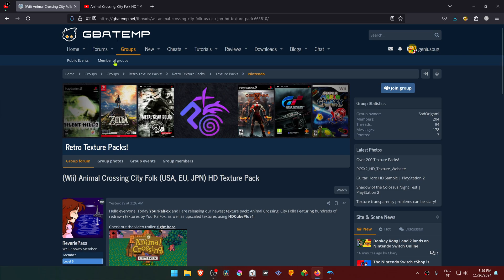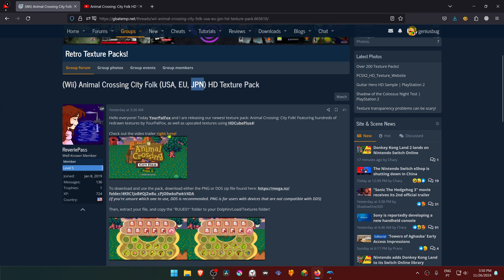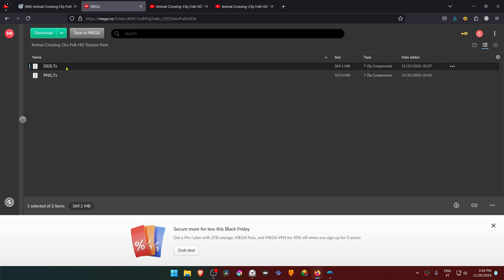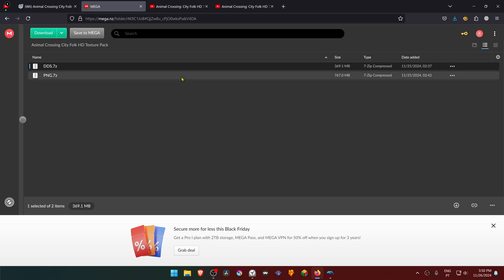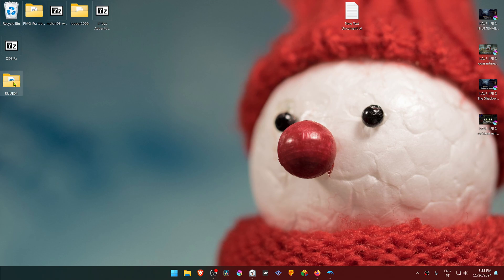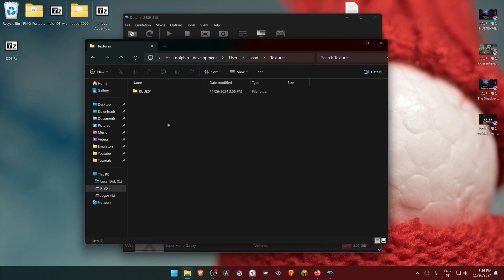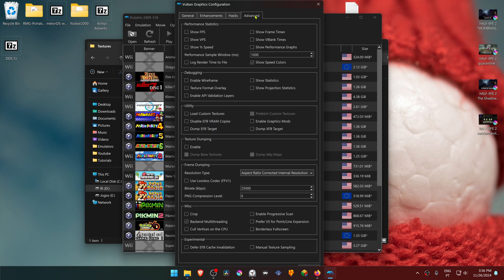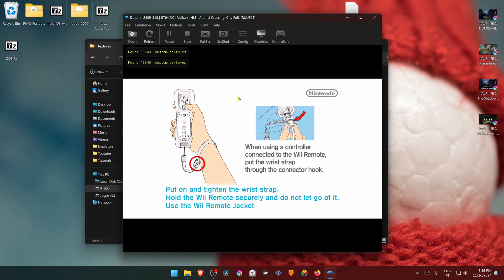How to Install Animal Crossing: City Folk HD Textures in Dolphin (Wii Emulator)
🖥️PC Specs:
CPU: Intel(R) Core(TM) i5-10400F CPU @ 2.90GHz
RAM: 16GB
GPU: NVIDIA GeForce GTX 1660 SUPER